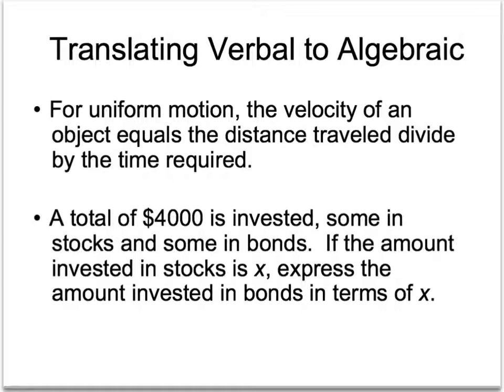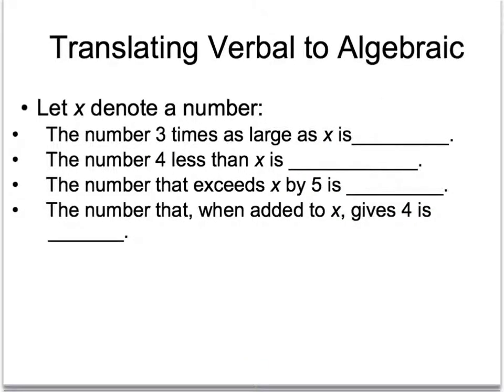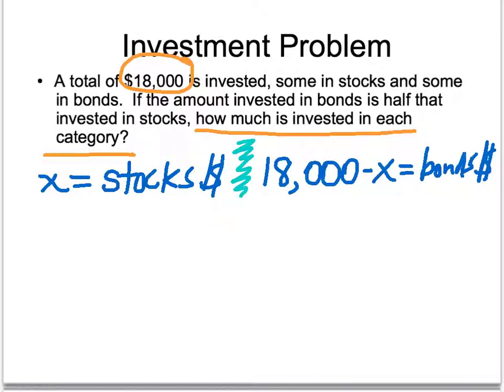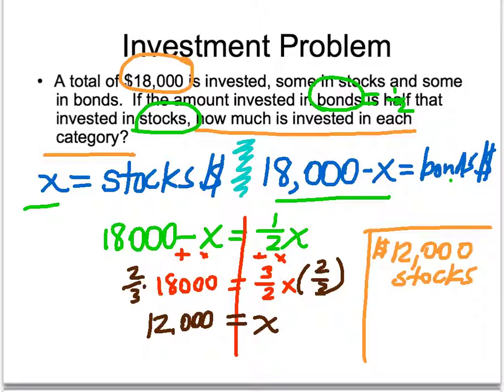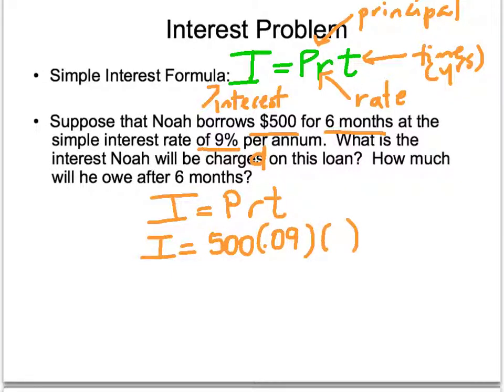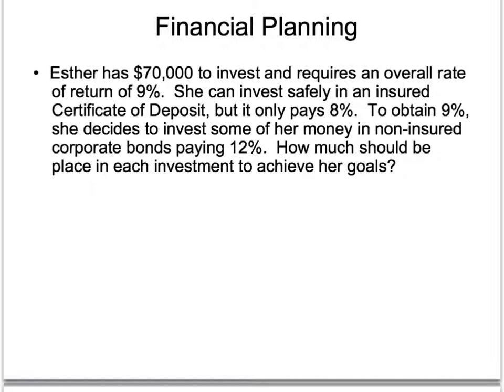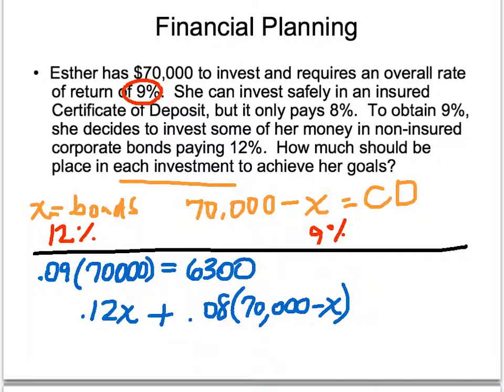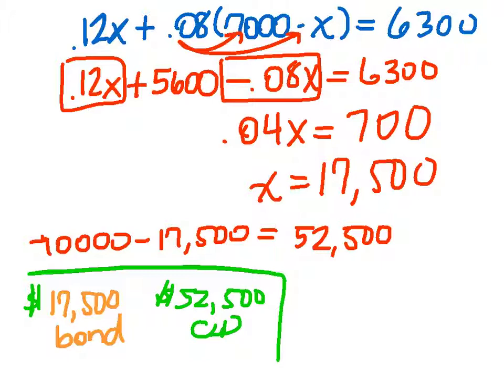CAlg: Unit 2, Applications of Equations Part 1 of 2